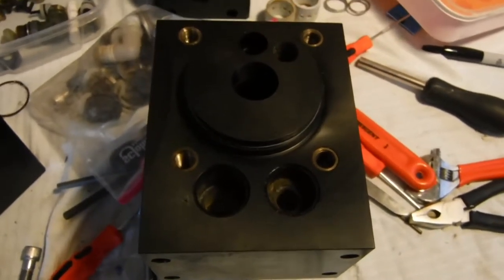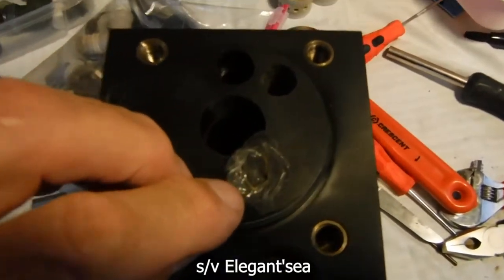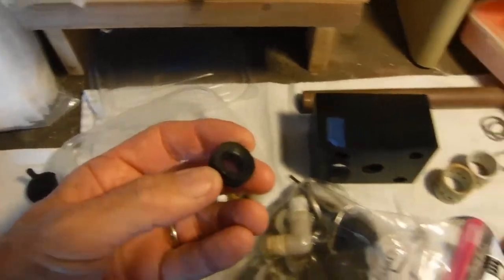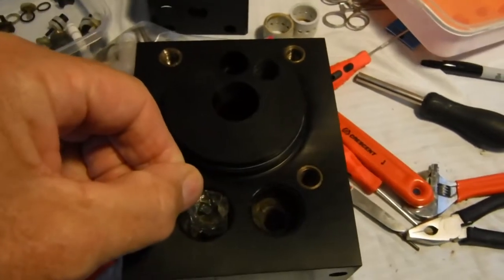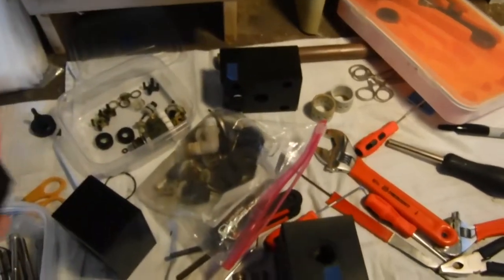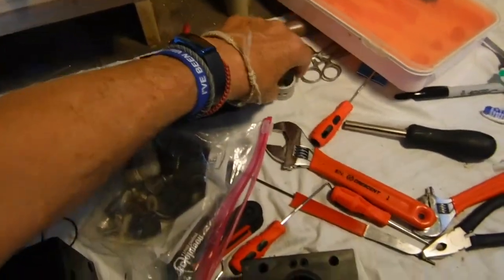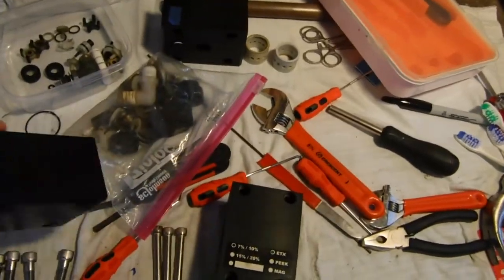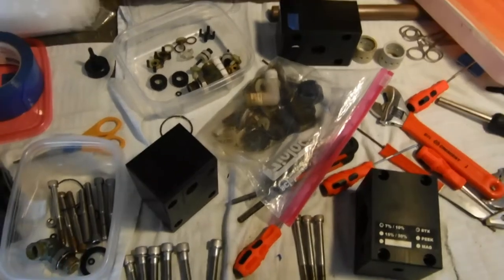Spectra water maker check valve blocked 2021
s/v Elegant`sea ⛵ Chip & Debbie 💑
While Debbie and I were taking apparat the Spectra Ventura water make for rebuild we found some plastic wrap in a check valve.  It looks like the wrap that is on a pre-filter before removing the wrap and installing the pre-filter.This could be the answer to the problem we were having. We went form 8 gal an hour to 6 gal an hour of output. We still needed to rebuild the Clark pump as it is 9 years old. The tech at Dailey and at spectra said the Spectra Ventura should have all the "O" rings replace in it every 5-6 years. Well to do that it is accentually rebuilding the water maker. Because it needs to come completely apart to get at all the "O" rings. So we are replacing all the "O" rings and we found a few other parts that could use to be replaced.
Visit us at Elegantsea.blogspot.com